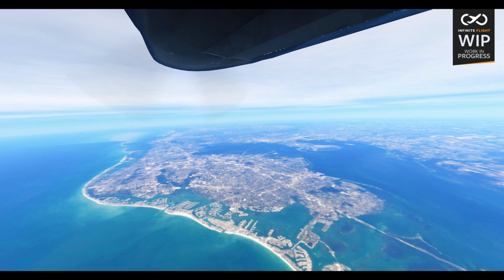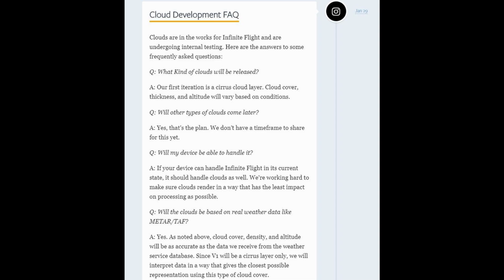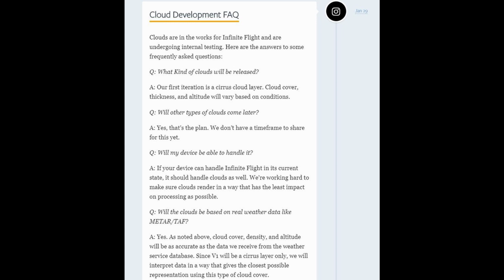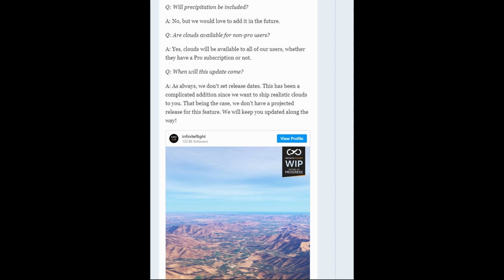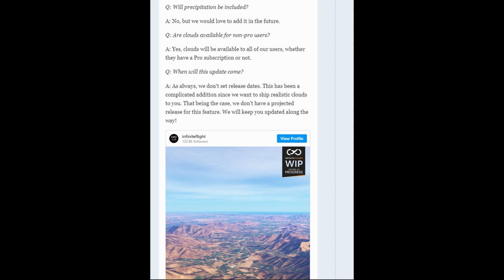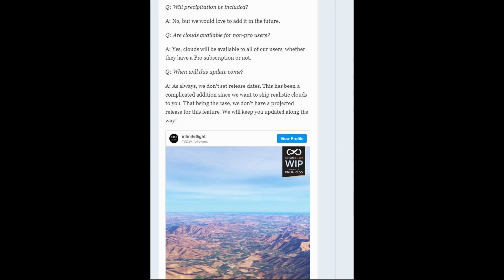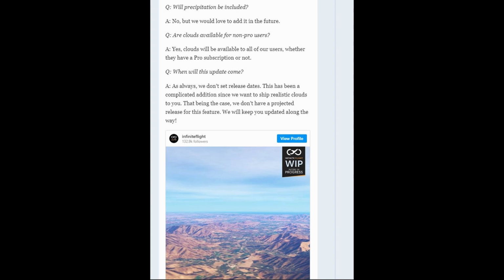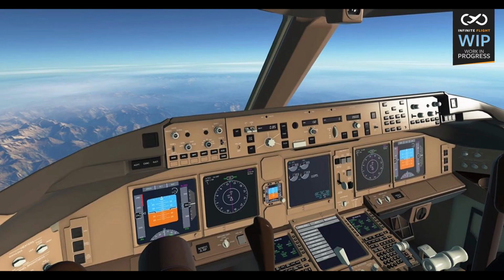Clouds Coming Soon To Infinite Flight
I cannot wait for them to come but unfortunately we do not know if they will arrive in 20.1.